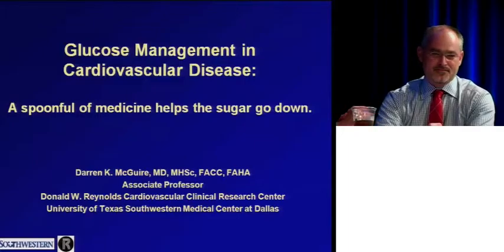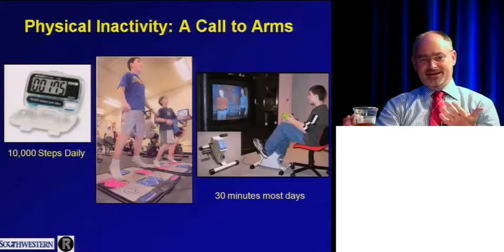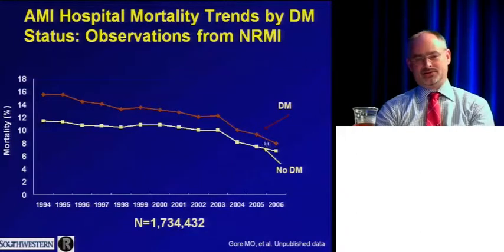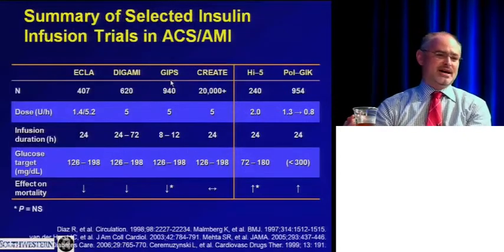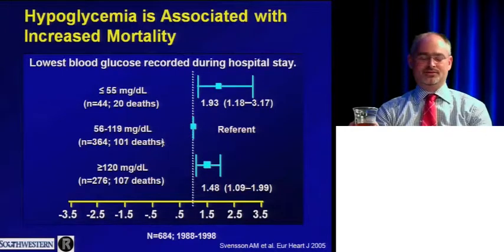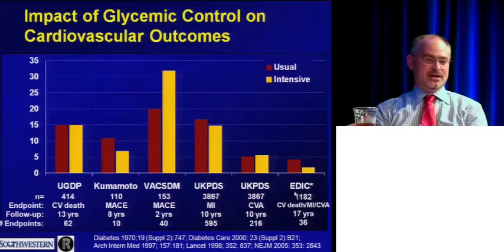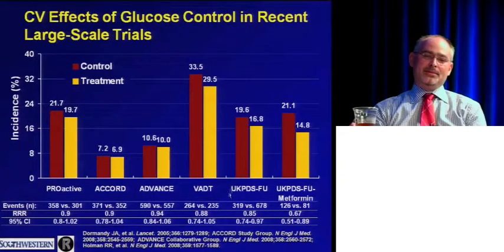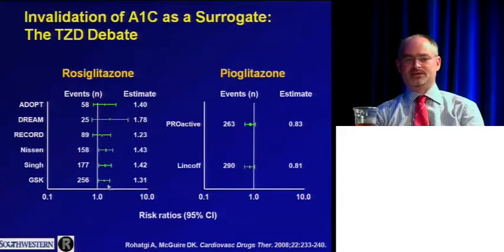Glucose Management in Cardiovascular Disease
hosted by:
Kristin Newby, MD
presented by:
Darren McGuire, MD